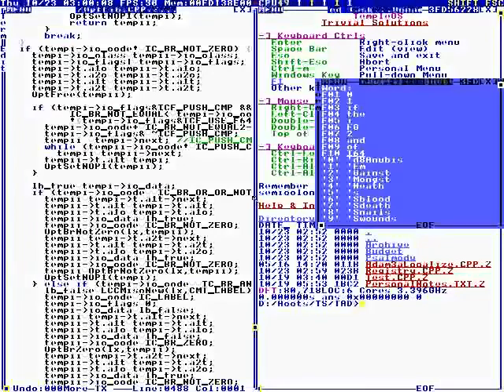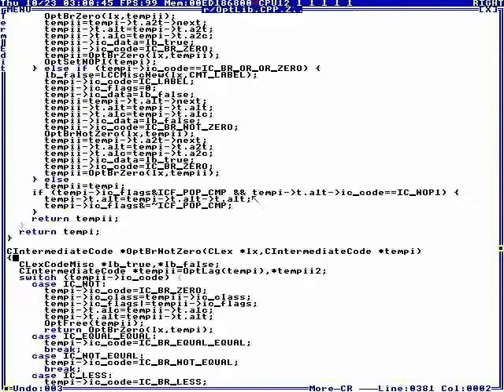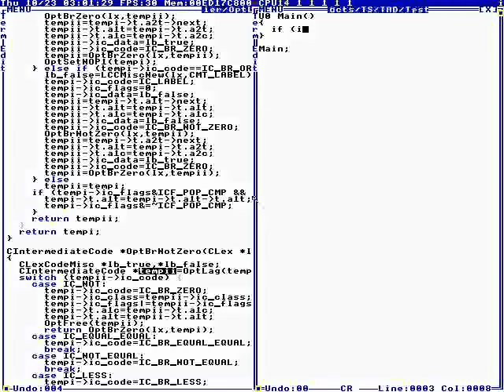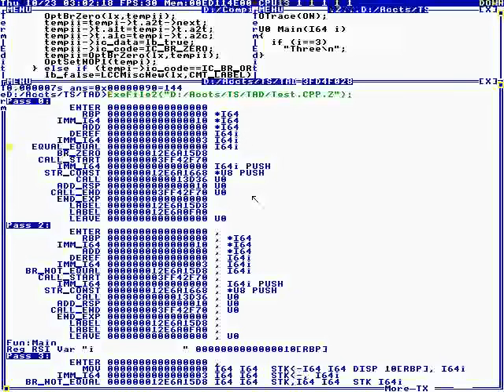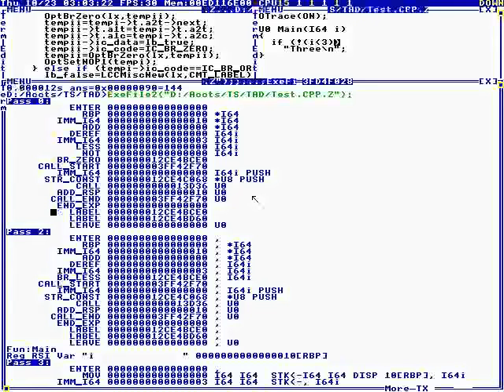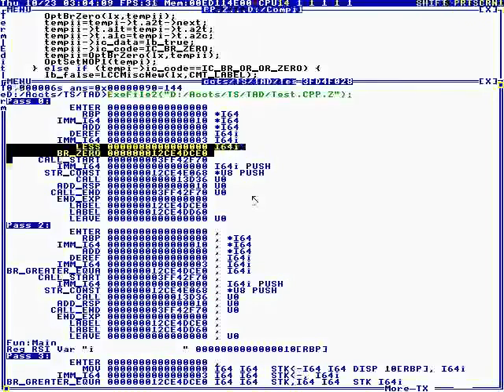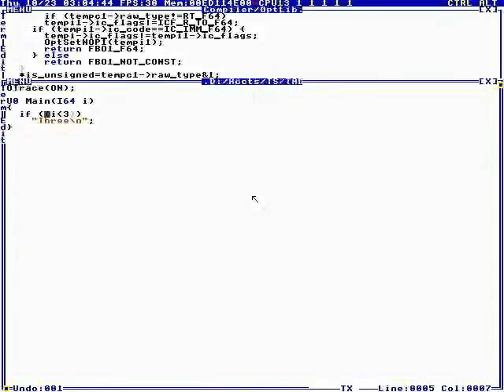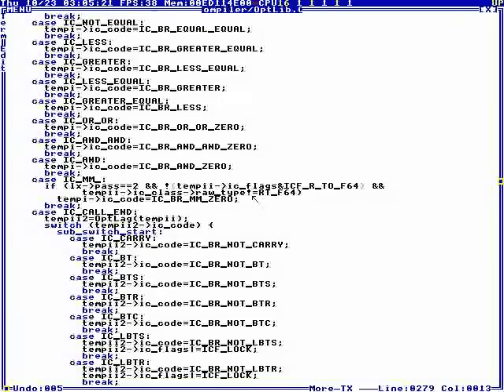315 - 5-Minute Random Code Walk-Thru #62 (TempleOS) [2014]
Full File Name: 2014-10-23T00:00:00+00:00 - TempleOS - 5-Minute Random Code Walk-Thru #62 (XfHxBfRthMc).mp4